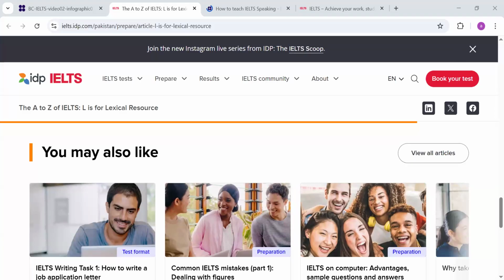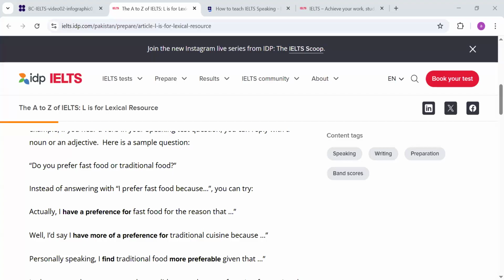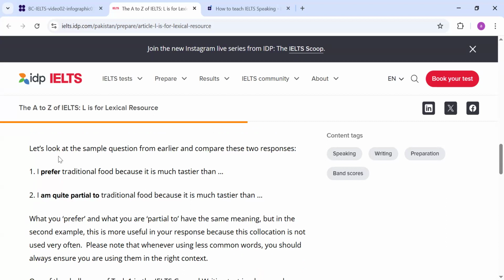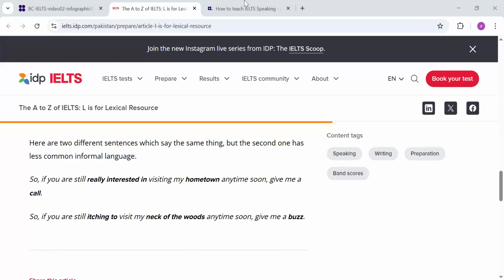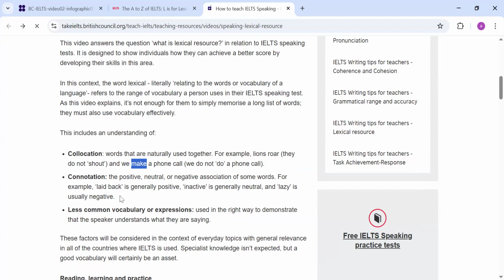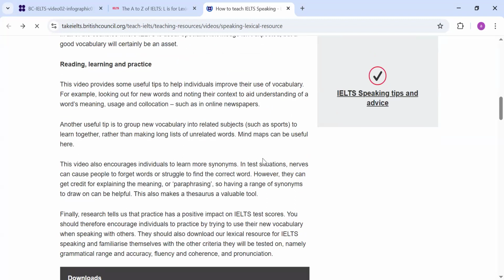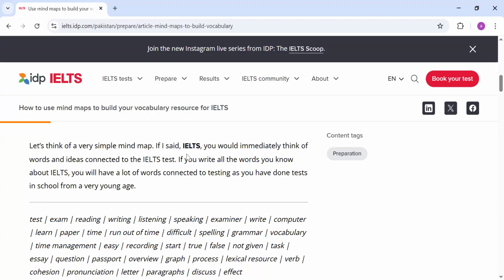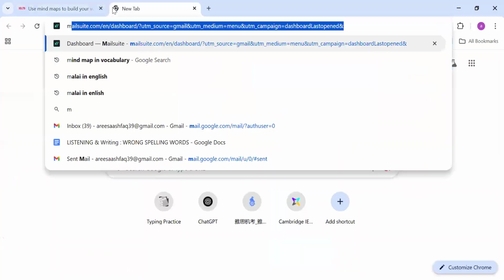Week 7 | Day 1 | Improve Your Lexical Resource | IELTS Vocabulary & Mind Map Technique | 21 Apr 2025